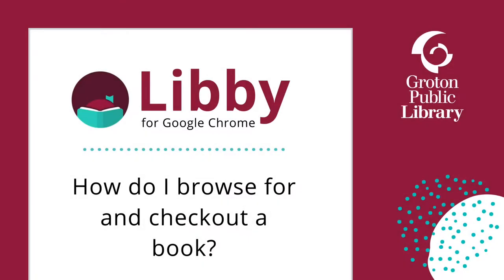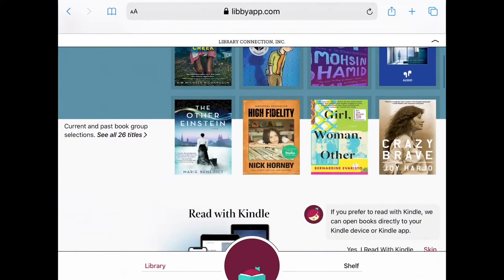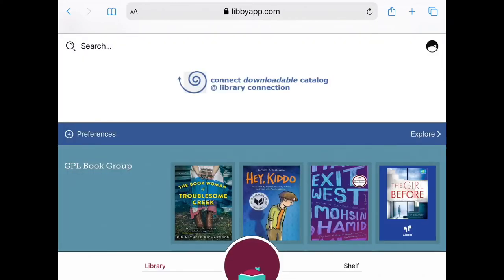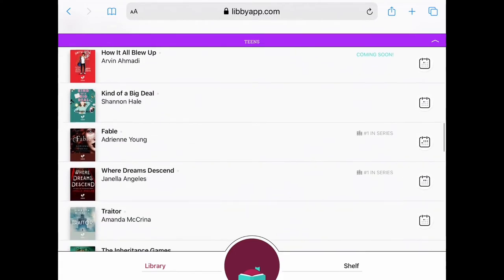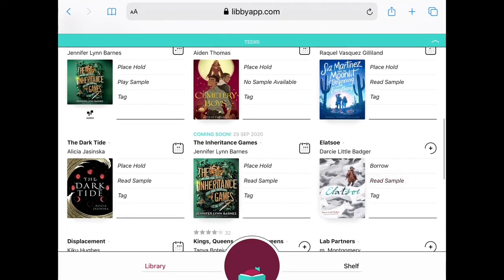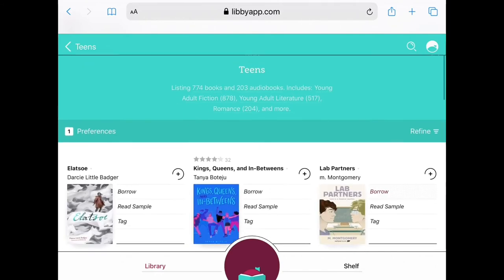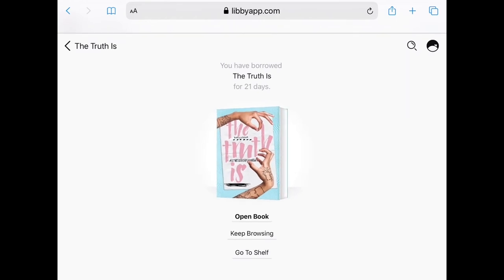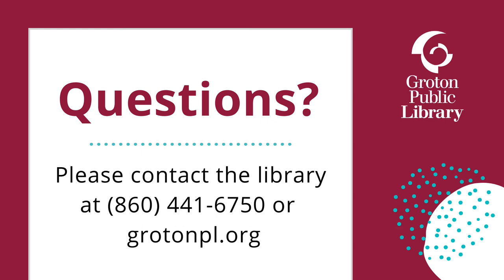Groton Public Library Introduction to Libby Part 2 - How do I browse for and checkout a book?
In this video series, we will be discussing the Libby app, an eBook and eAudiobook app that allows you to check out materials from the library’s collection. Specifically, these videos will teach you how to use Libbyapp.com on Google Chrome. Watch all five videos to learn about: logging in, searching for books, reading on the computer, taking notes online, and placing holds.